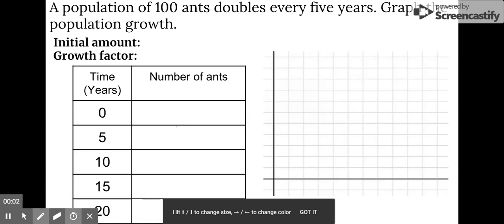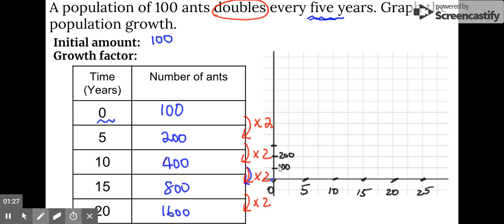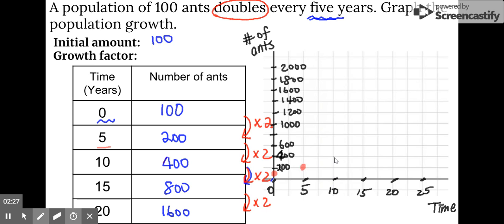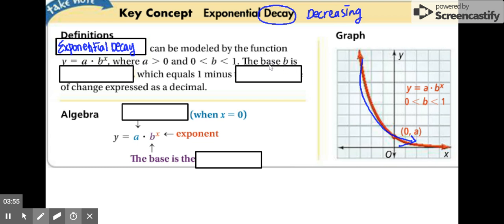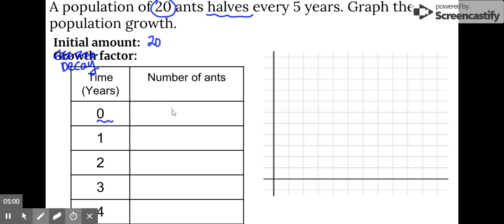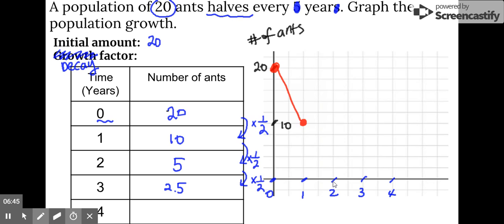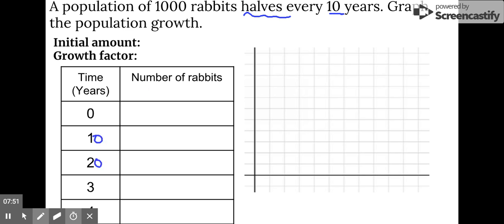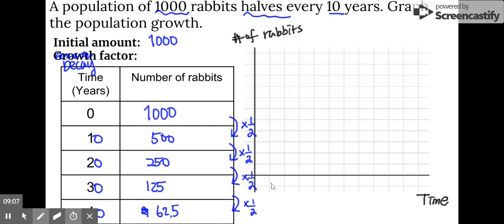Alg_U5L7 Exponential Growth & Decay 2/2